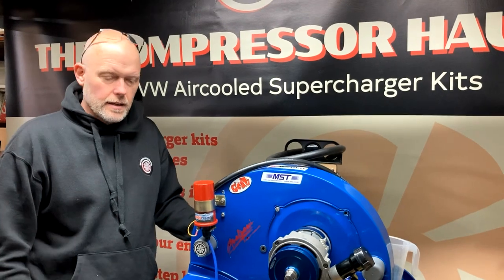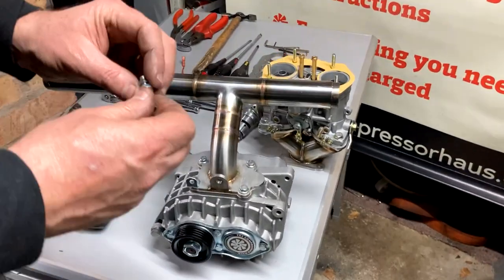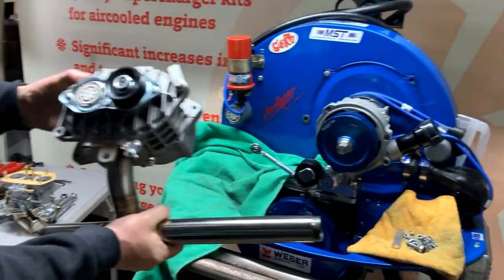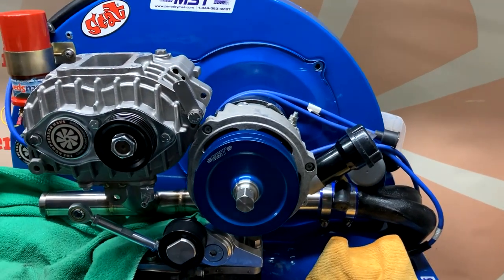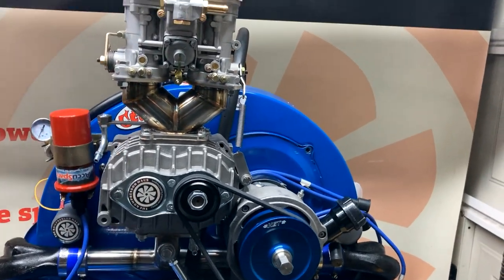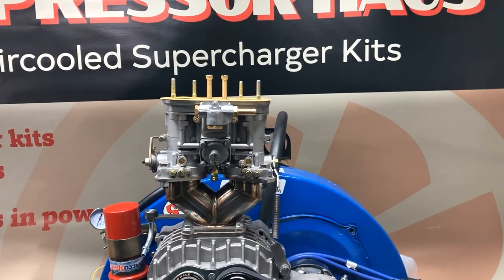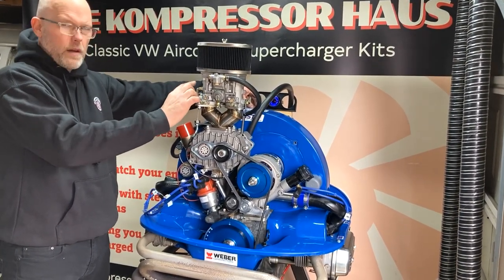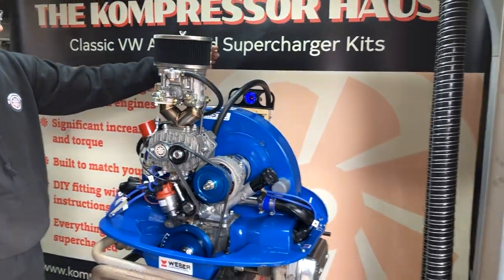Kompressor Haus - Vw Aircooled - AMR500 - How to fit Cyclone Supercharger Kit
Step by step guide on how to fit the cyclone kit
VW Aircooled supercharger kits